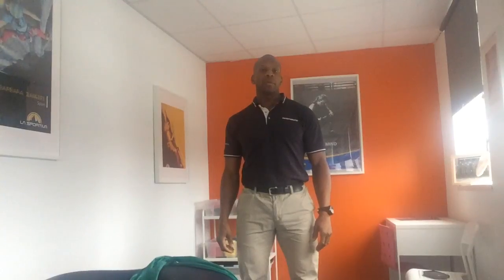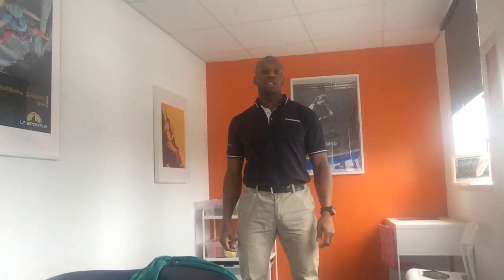Low Row Full Version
Full version with narrative explaining the how to do the exercise